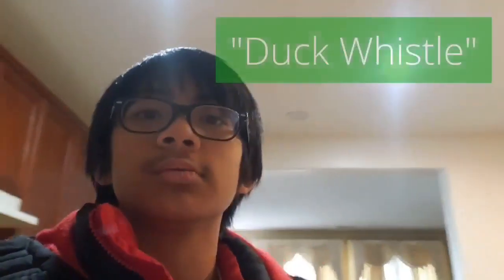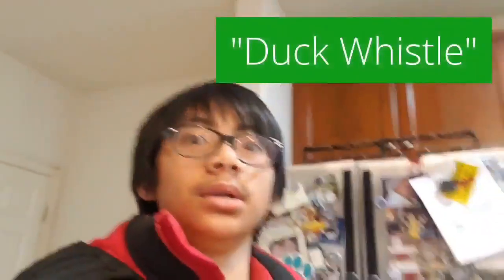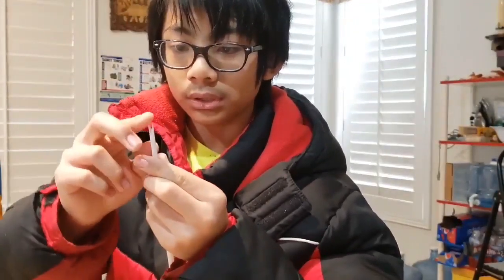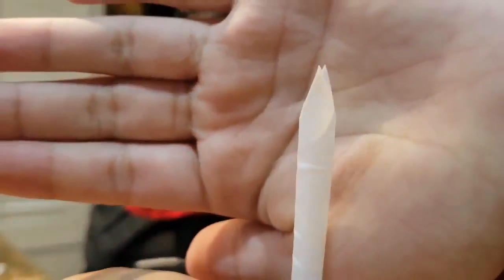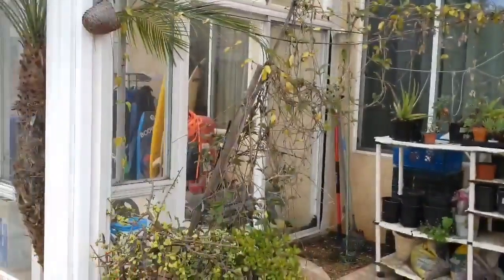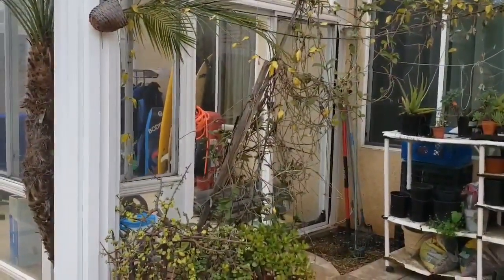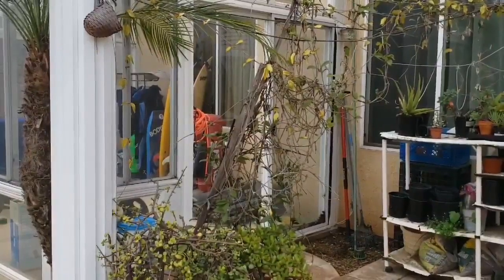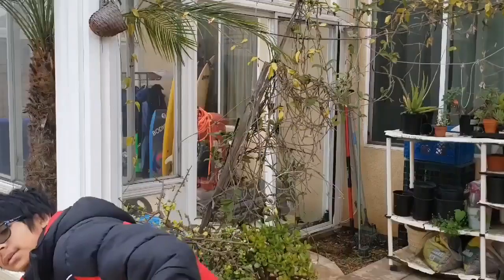Duck Whistle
Join Calramon from StayInPlayin and learn how to make a duck whistle!